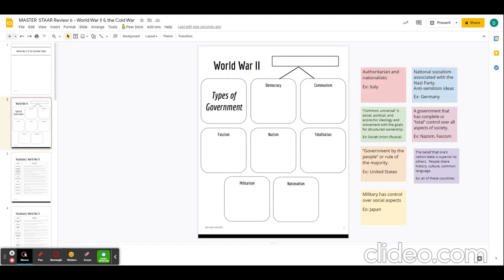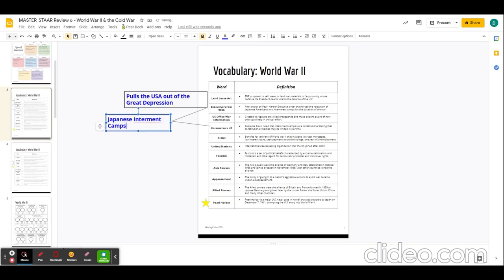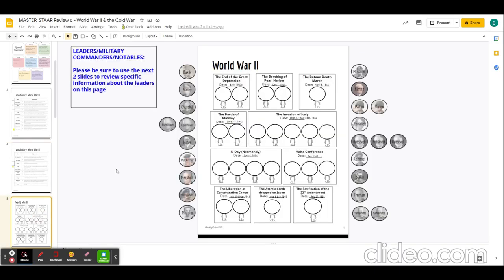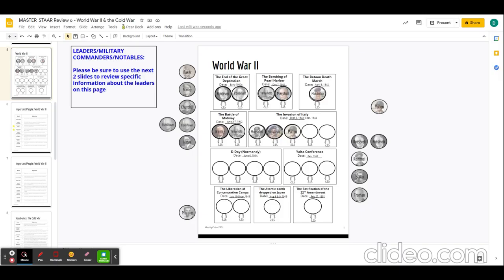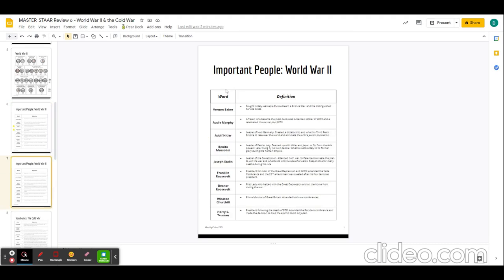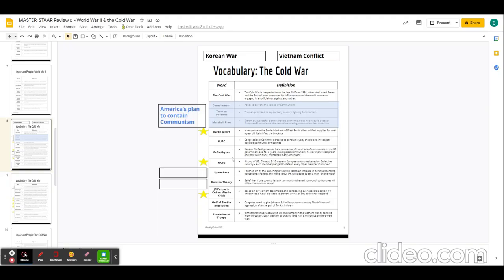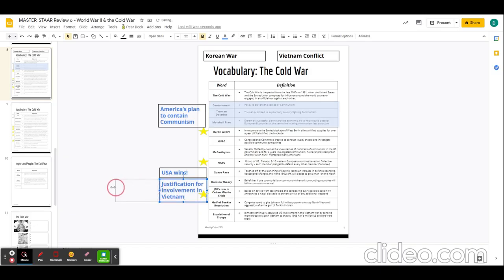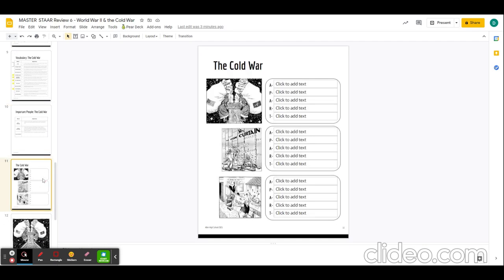World War II & the Cold War